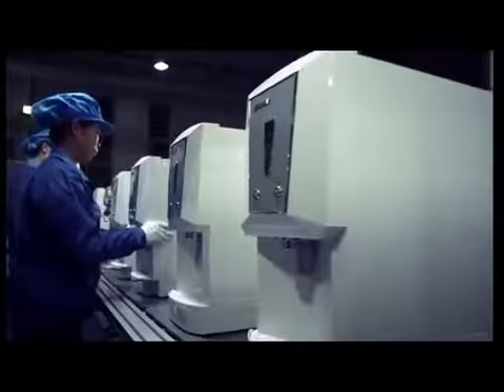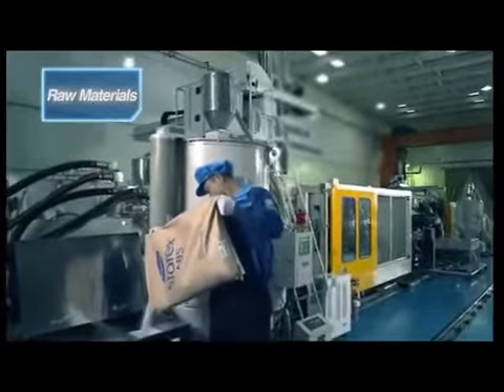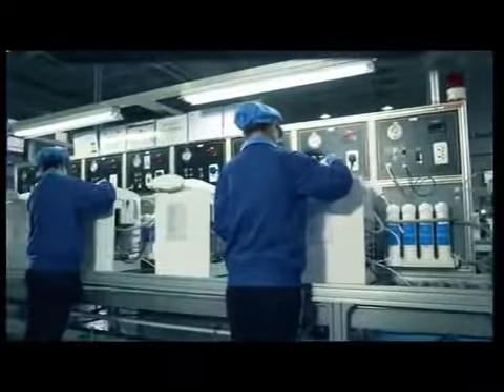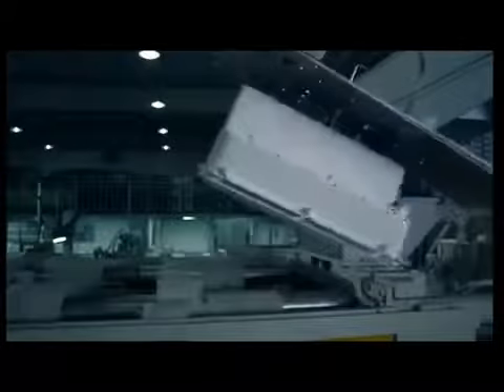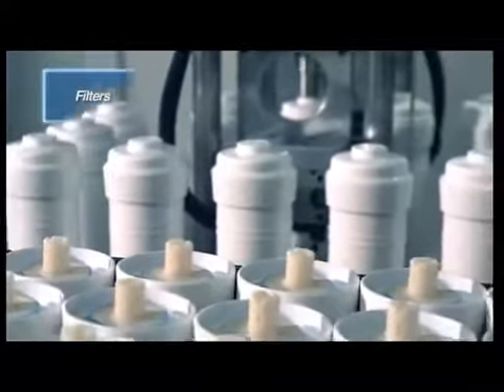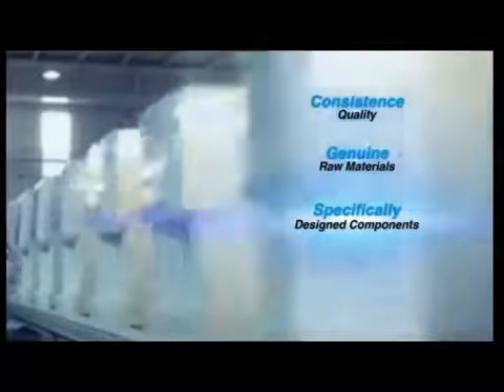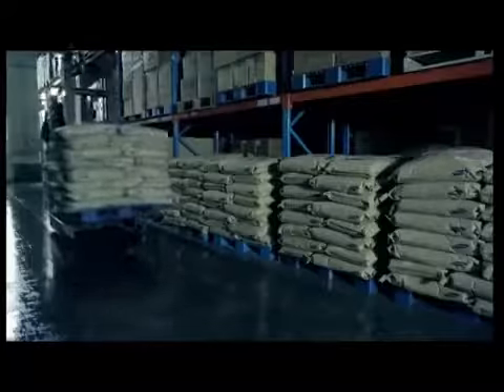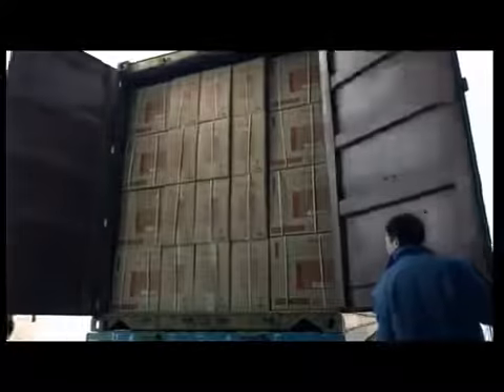the K Series introduction - English